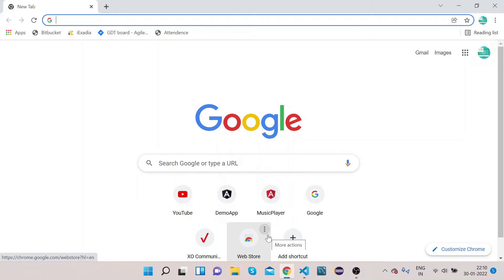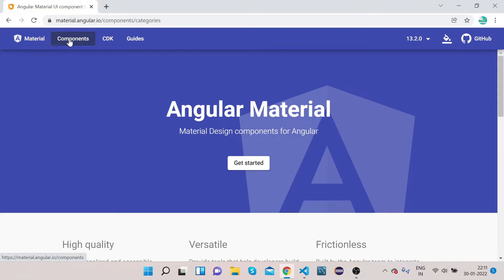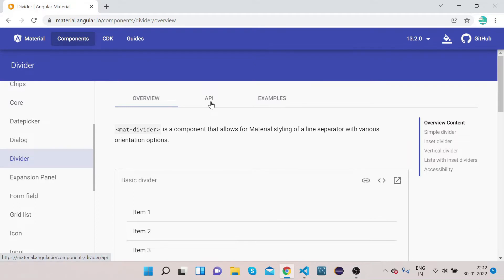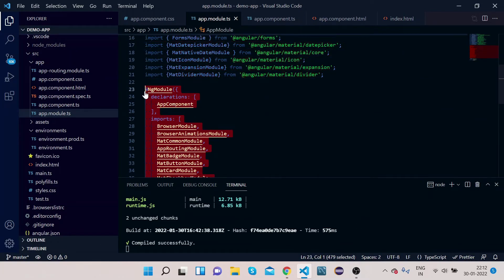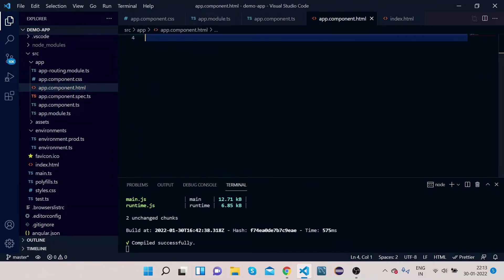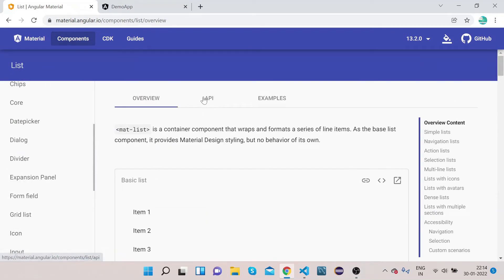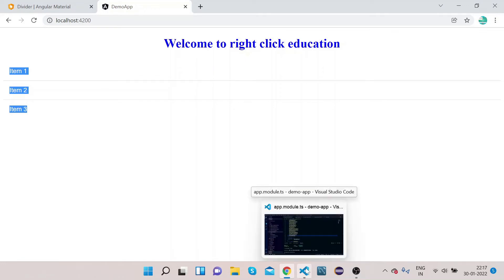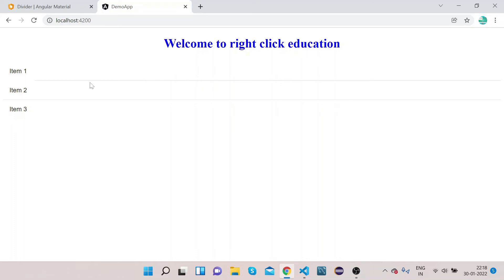Angular Material Divider | Angular Material Tutorial 15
Step by step  tutorial on how to use Angular Material DIVIDER. The Angular Material Divider is an Angular Directive, is used to create a divider with material design styling and animation capabilities. It provide a separator between two items.

00:00 Intro video
00:15 Introduction to angular material divider
01:53 Mat Divider Implementation
05:26 mat divider properties